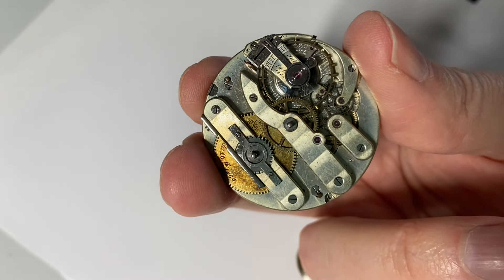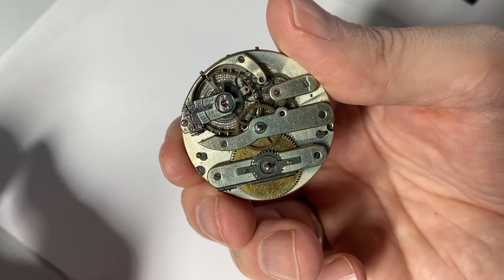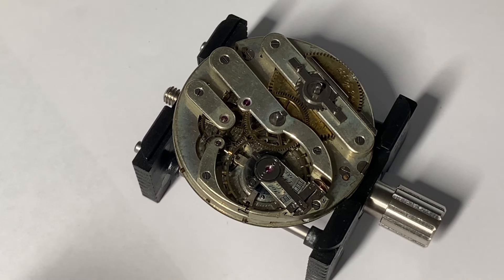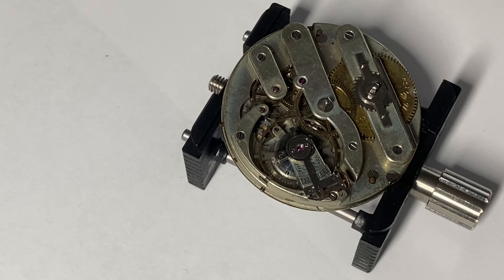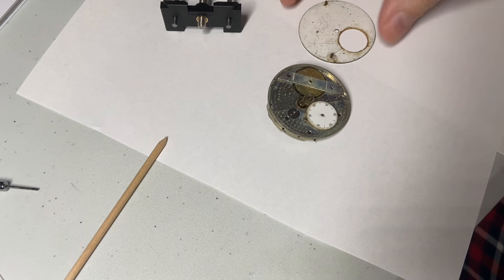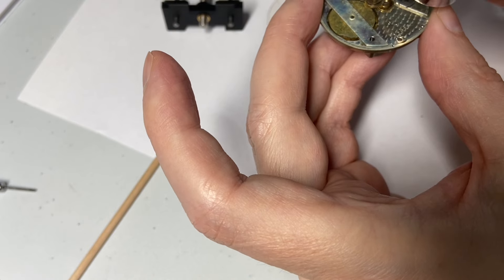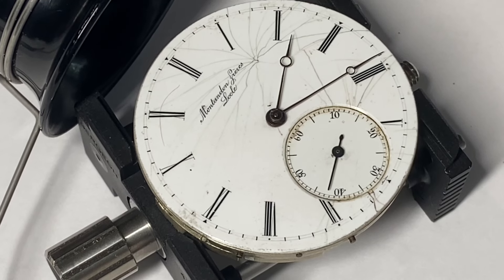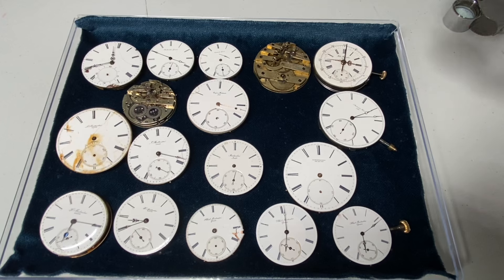Antique Pocket Watch Archaeology : 1869 PW Case Study / Montandon Frères Locle Revelation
In this video I document my research investigating this intriguing award-winning Swiss watchmaking company. I delve into the matter by performing a study of the dial and movement serial number to compare with other recorded objects. Fortunately this piece is equipped with parts bearing precise patent dates, which helps to advance our precise understanding of dating and the chronological order of other objects fabricated by this brand. This video serves to show, much as a “how to” walkthrough the methodology I use in carrying on historical watch research. It is hoped this proves useful for other hobbyists and antiques experts and collectors.